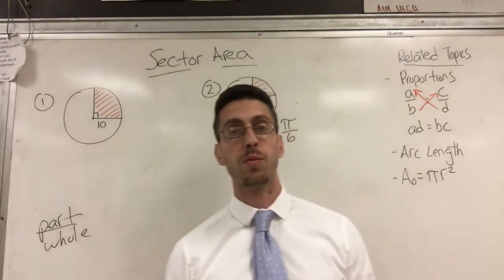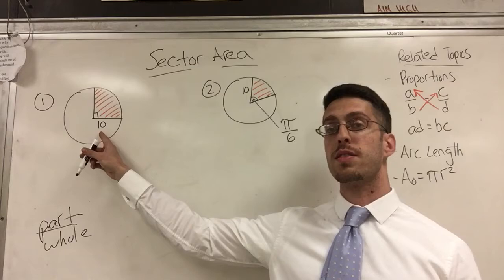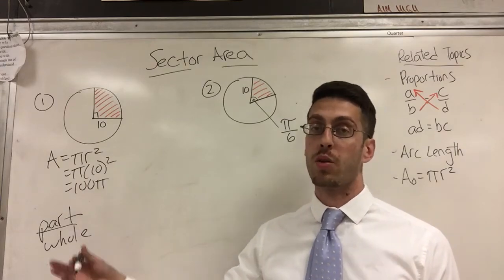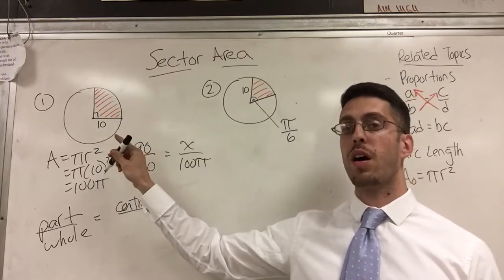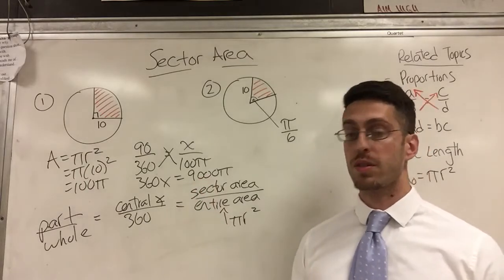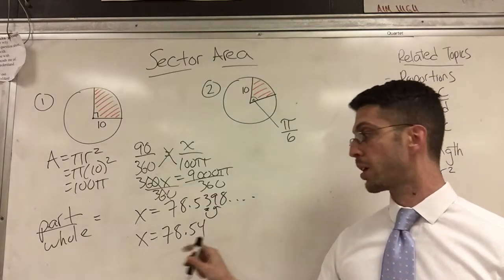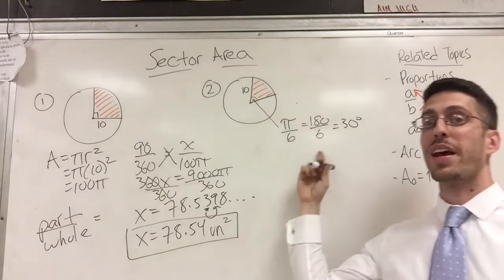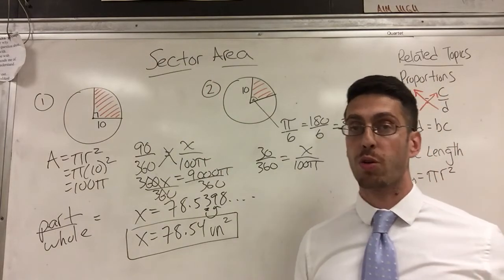How to find Sector Area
Here's how to find sector given a central angle in degrees or radians. Create a proportion using part over whole.